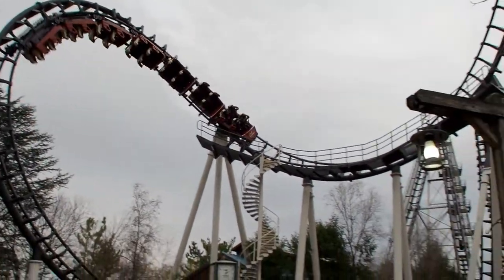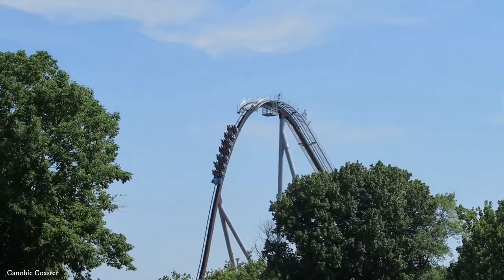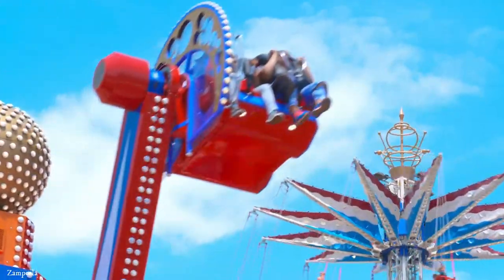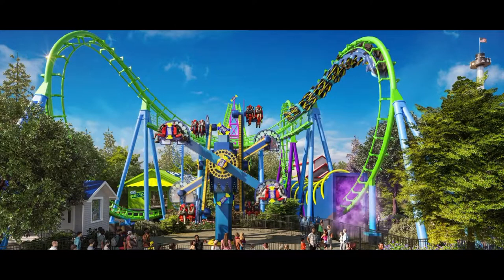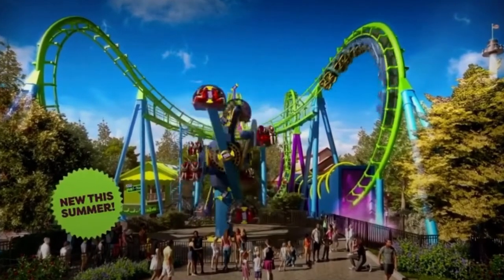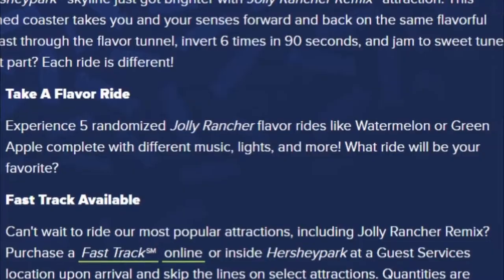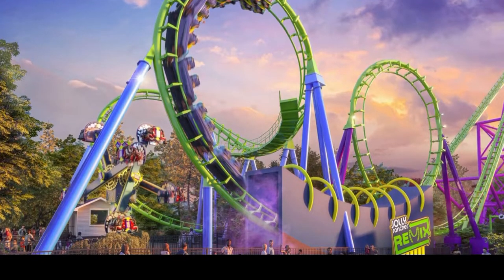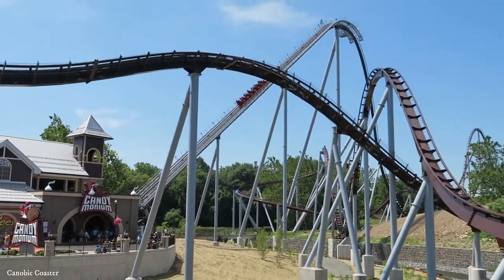Sidewinder Retheme and New Flat Ride | Hersheypark 2022!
Hersheypark has made two major announcements! First off, Sidewinder, the park's Vekoma Boomerang, is being rethemed to Jolly Rancher Remix! To top it all off, this reimagining will be complete with the addition of Mix'd, a Zamperla Nebulaz flat ride! These unique additions will be perfect for Hersheypark! Listen to be dive into the details, and also speculate on the future of Hershey's intellectual property in the park.